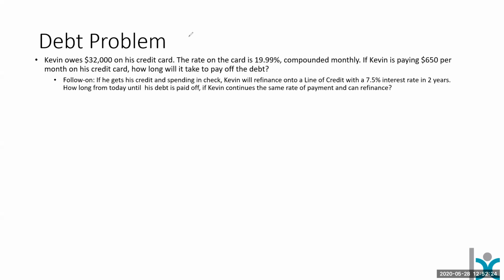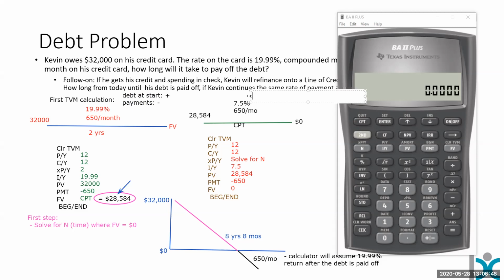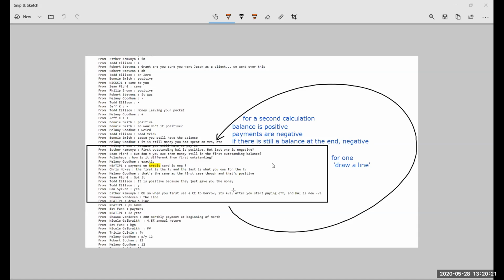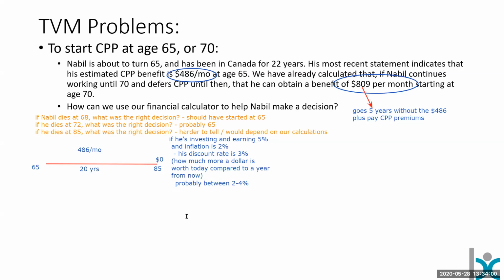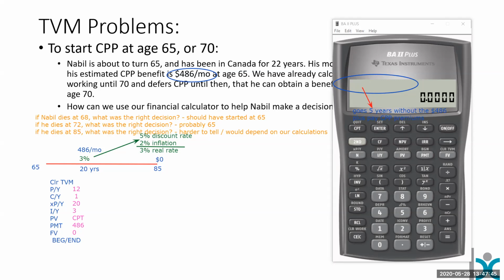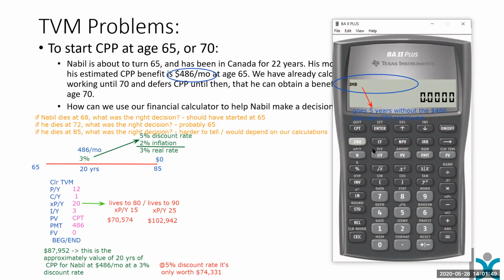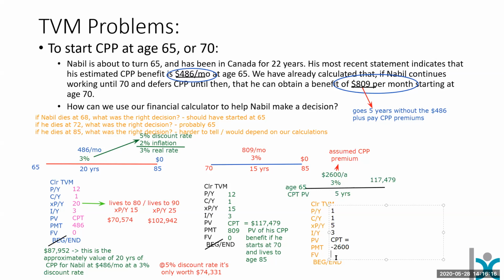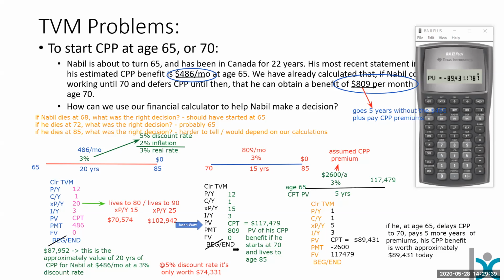TVM and Risk May 2020 PM Part I